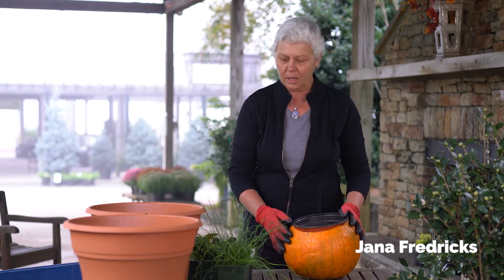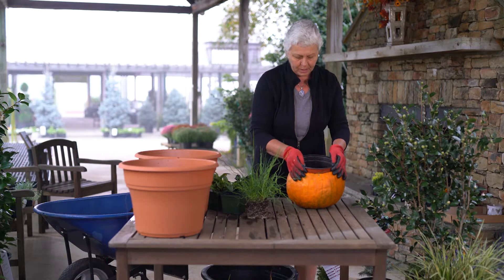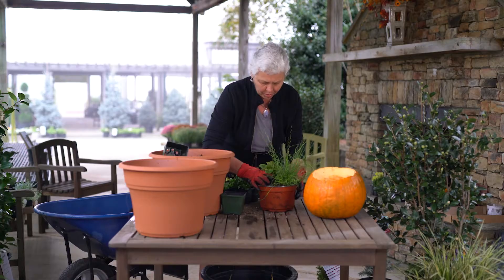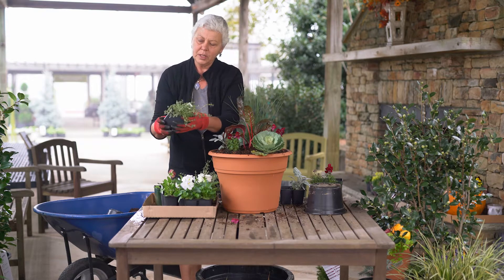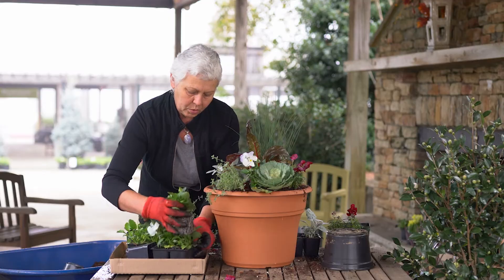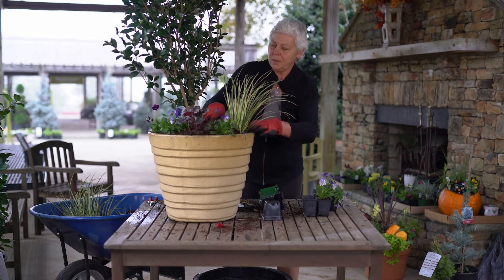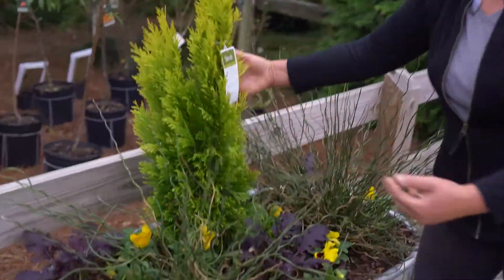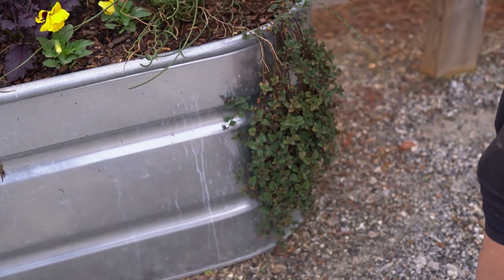Add Fall Color To YOUR Container Arrangements!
Jana is an expert in all things container plants. In this video, she shows us how to add some fall color to your home!

Visit us at the nursery! Our address is:
947 Anderson Ridge Rd.

We'd love to see you soon!